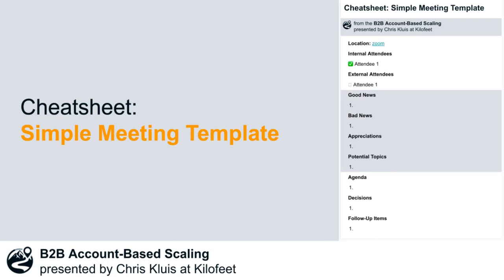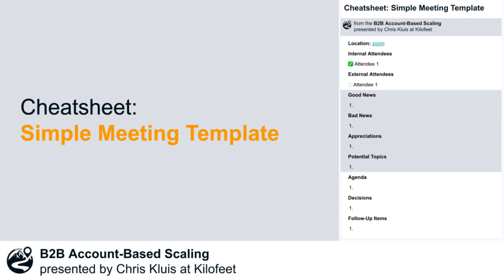Week 4: Meeting Management